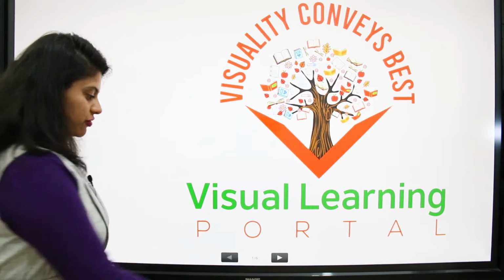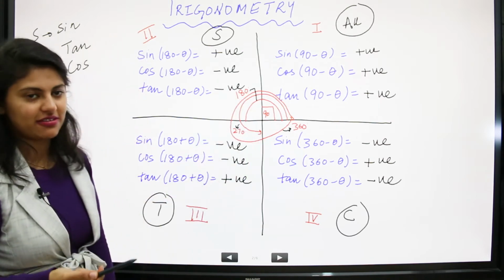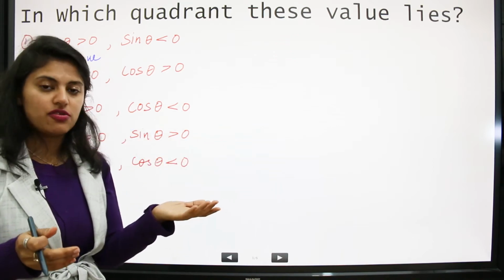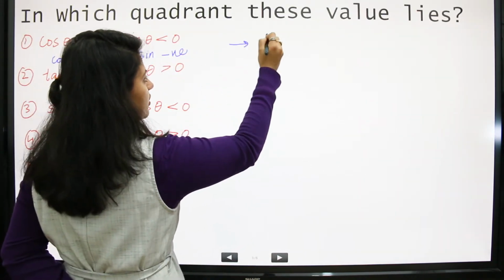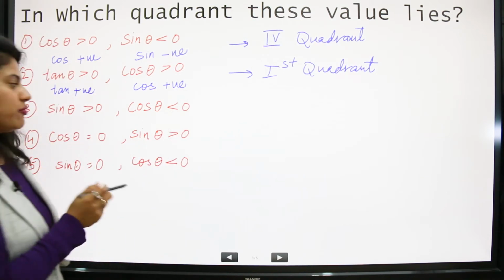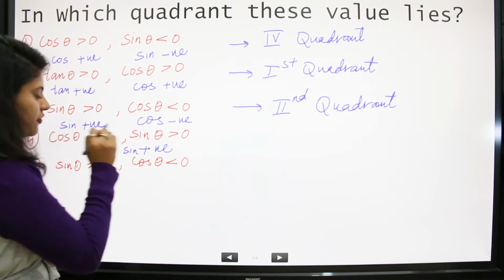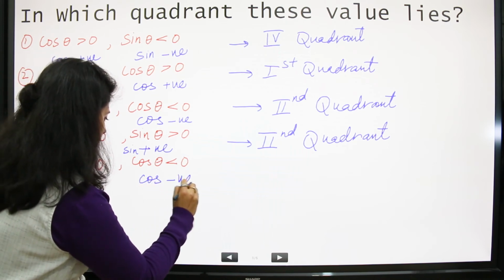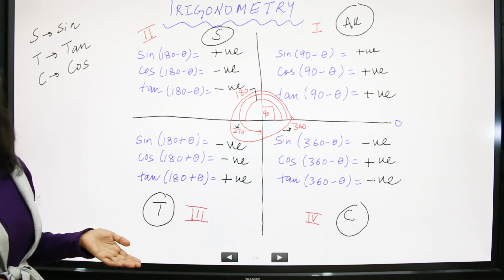Trigonometry Part 2 | Quadrant System | CBSE | NCERT | Visual Learning Portal | best maths trick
This video will help you learn basic formulas and tricks on trigonometry. This video teaches you about the Trigonometry Quadrant system and the best tricks related to it.

Class 10 | Trigonometry Quadrant System | CBSE | NCERT | Visual Learning Portal | best trick